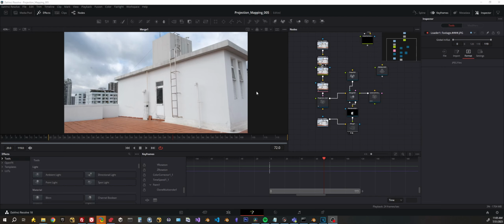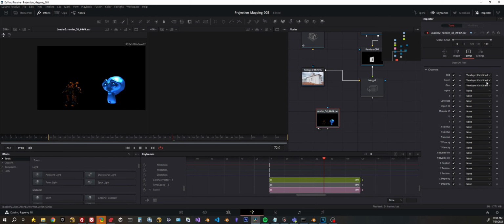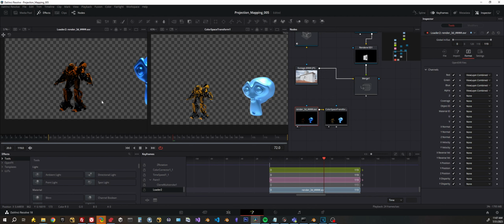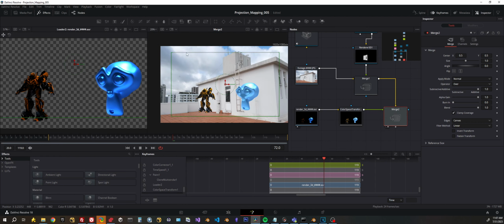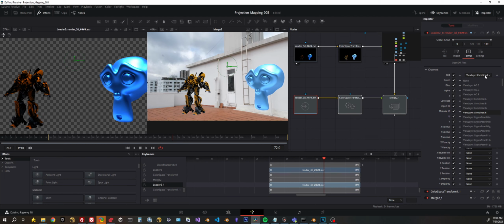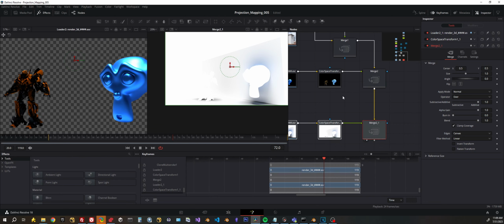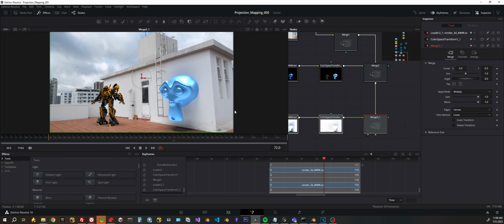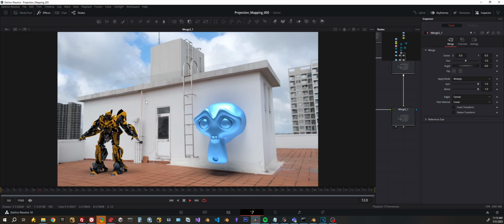DMS5 VFX 04 3D Render Fusion basic setup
DMS5 VFX workflow
-Syntheyes
-Blender
-Fusion